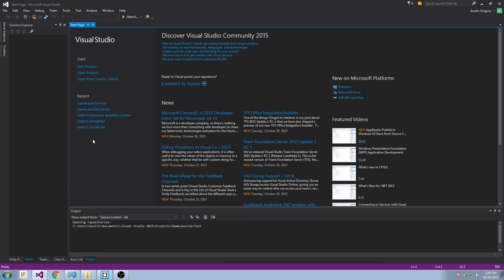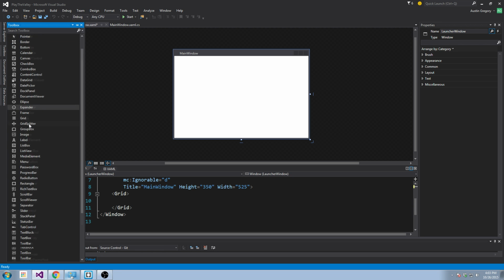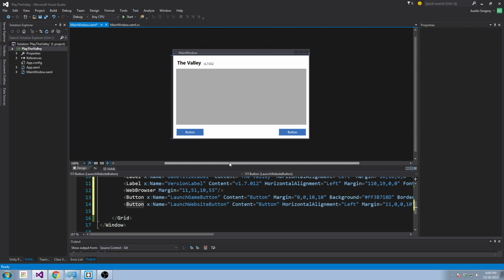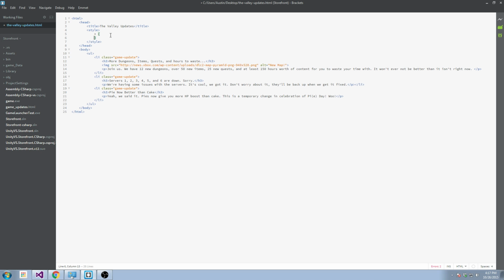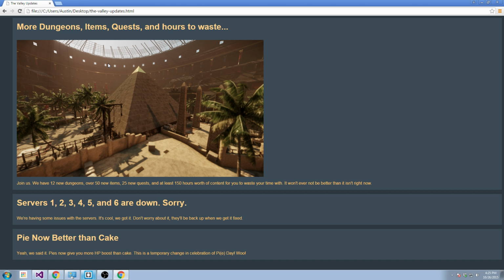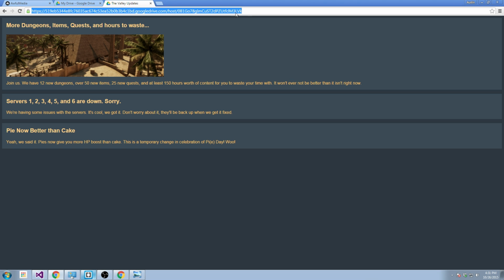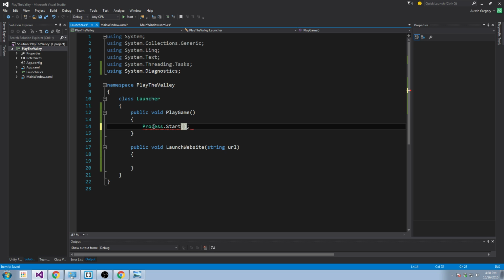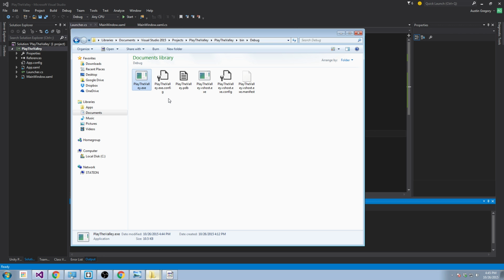Creating a Game Launcher in C# - .NET Tutorial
Building a simple game launcher for Unity (or other) games.

The game launcher is pretty simple, including a way to render updates  to the app (WebBrowser), visit a website, and launch the game.

A BIG thank you to my patrons this month!
Gilbert Schmitt, Nick Anton, Eirik, Tony Bodlovic, haikal, Iain Simons, Swagnarok, Rafal Nowak, Matt Edwards, younsoo kim, Kevon McDonald, Jorge Luis De Alba, Voronin Anton, Catboyking, and Scarlett Fields